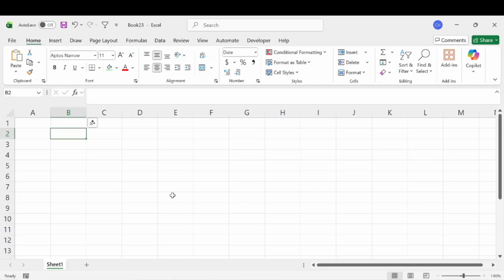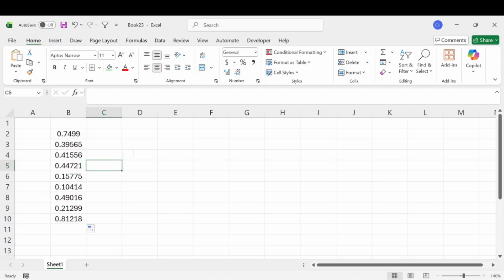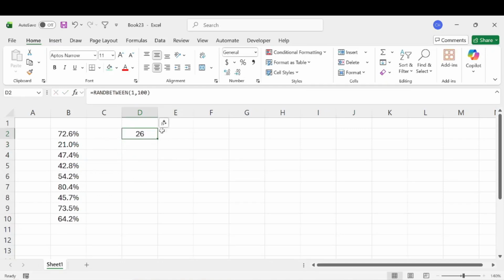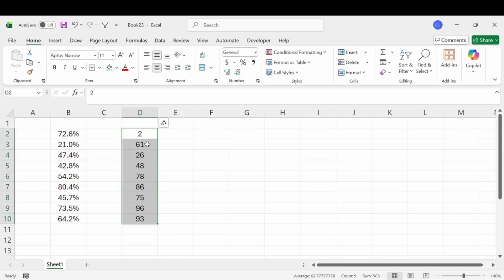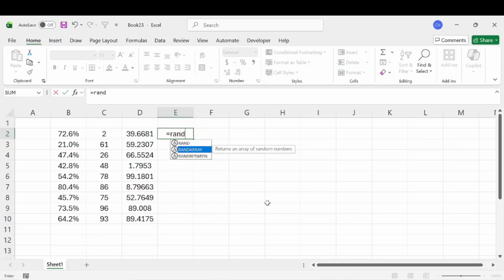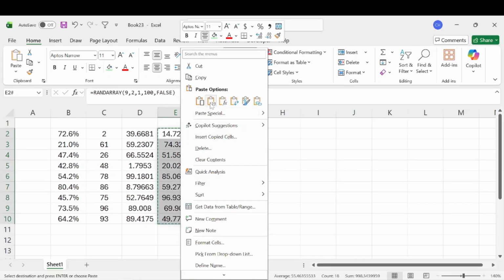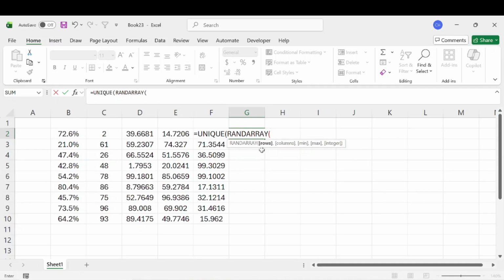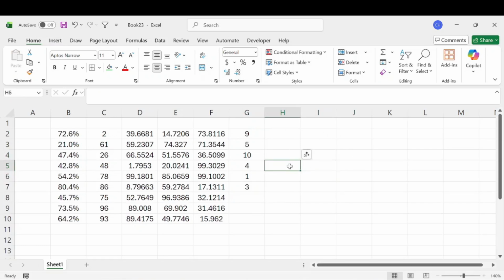How To Create Random Numbers In Excel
Standing Desk:

Great book on business:

Simple tutorial on 5 different ways you can generate random numbers in Excel. Using whole numbers or numbers with decimals. Also how to avoid repeats when generating random numbers.